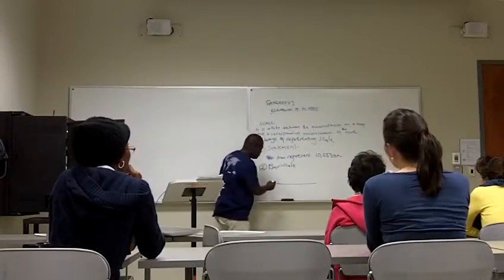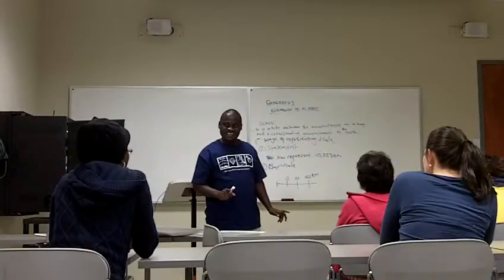GA29202.MOV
Emmanuel chilanga micro teaching